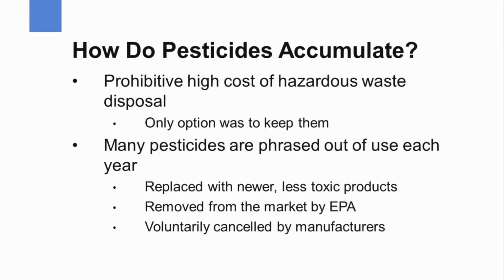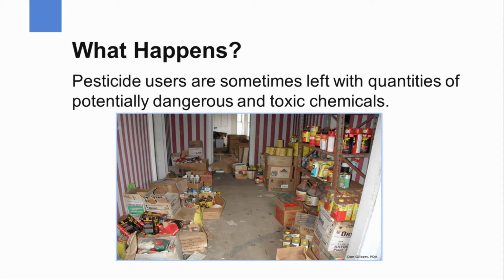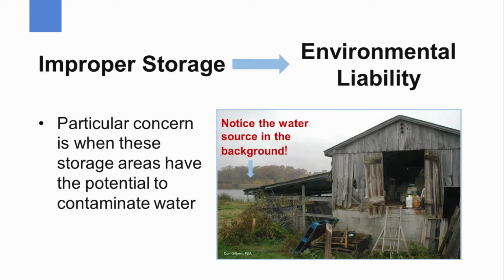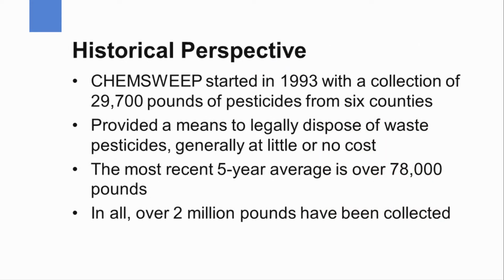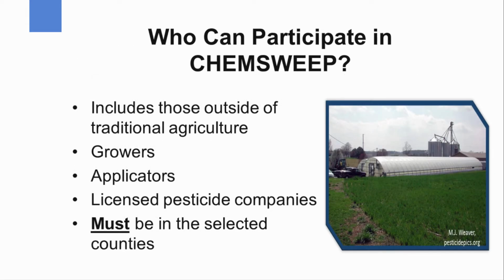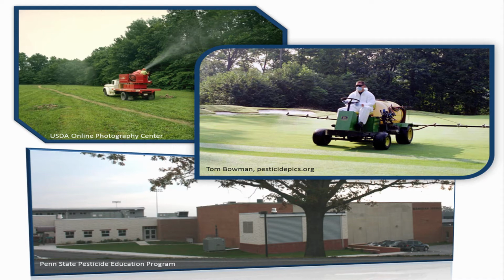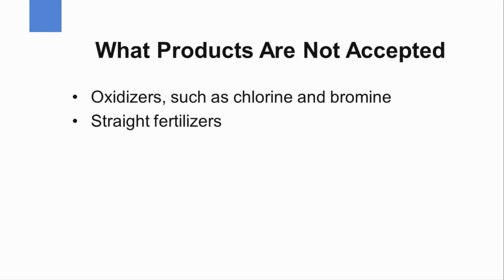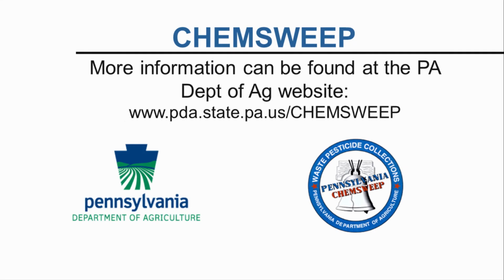Chemsweep: What to do with unwanted pesticides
Chemsweep is a program to help people properly dispose of hazardous pesticides